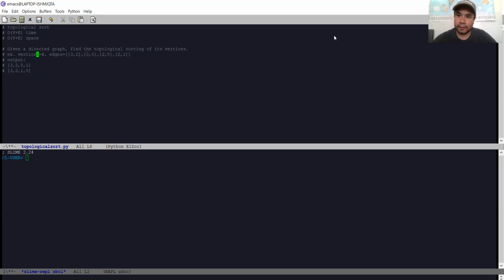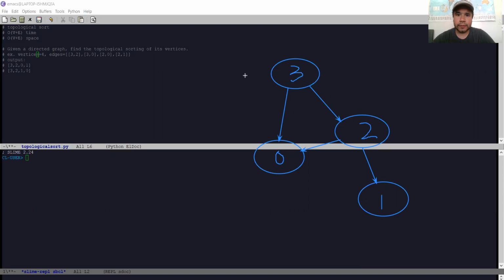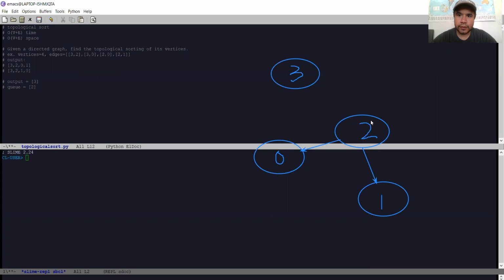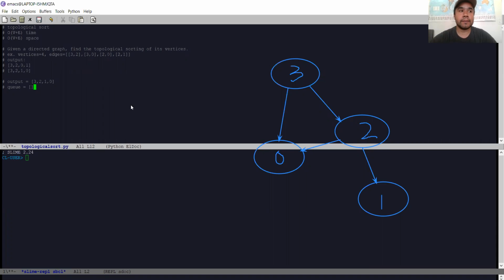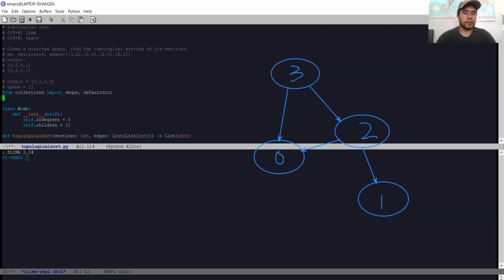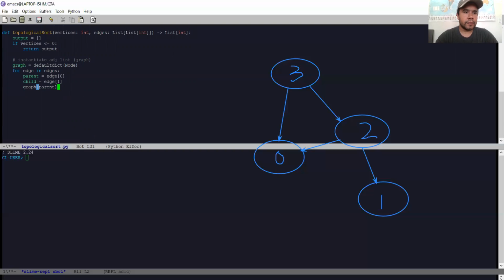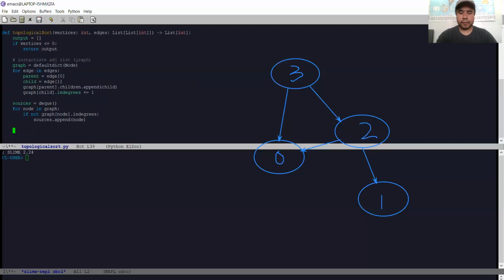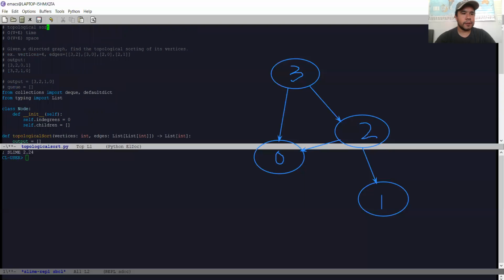Coding Interview Patterns: Topological Sort in Python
Topological Sort is a common pattern in coding interview questions. In this video I describe the algorithm for finding a valid topological sorting given a graph as well as the space and time complexity. I also write the code in python and explain it step by step.

p.s. I made a small typo at the end it should be if len(output) != vertices

This is my first video so any advice is appreciated!